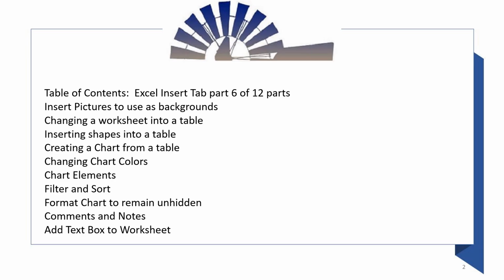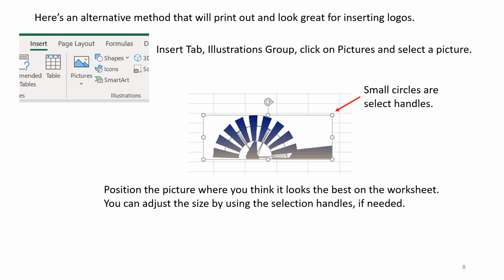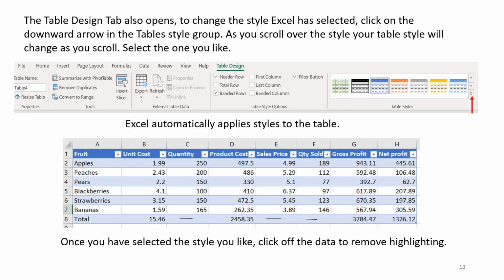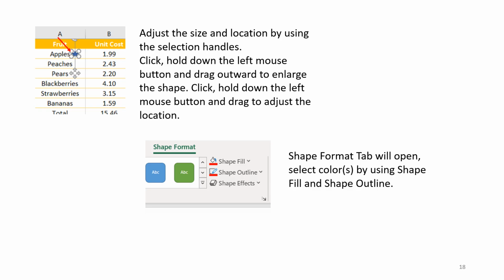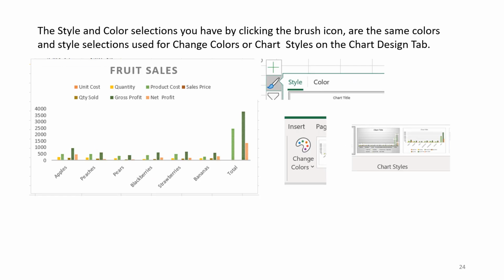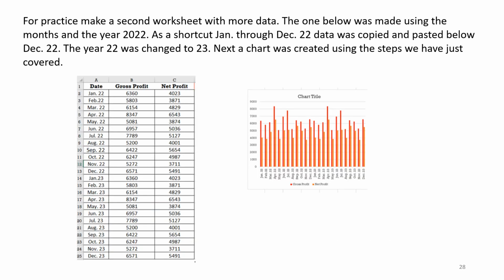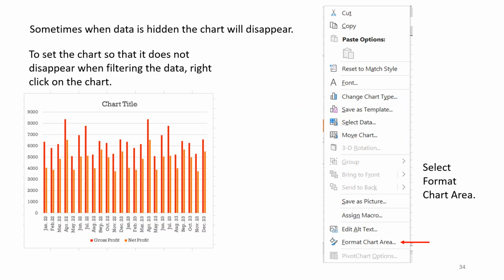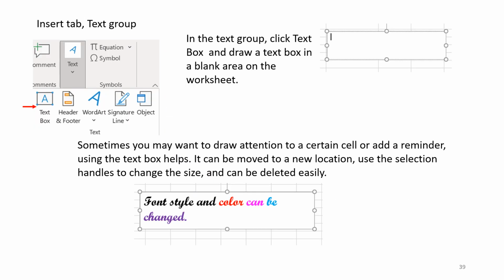Excel 365 pt 6 Insert Tab pt 1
Table of Contents:  Excel Insert Tab part 6 of 12 parts: Insert Pictures to use as backgrounds, Changing a worksheet into a table, Inserting shapes into a table, Creating a Chart from a table, Changing Chart Colors, Chart Elements,
Filter and Sort, Format Chart to remain unhidden, Comments and Notes, and
Add Text Box to Worksheet